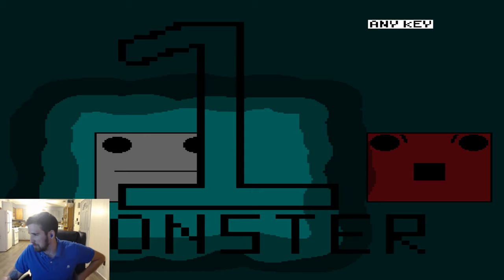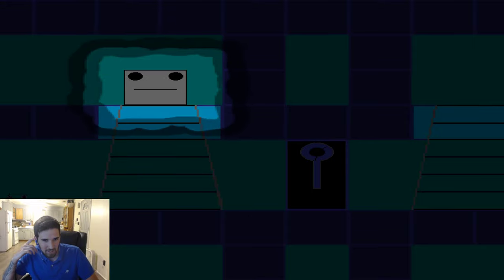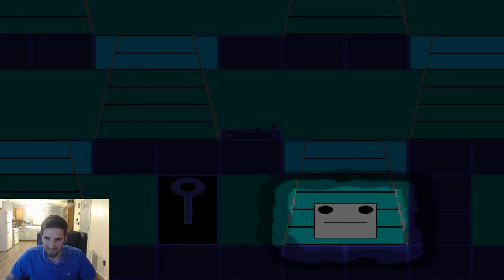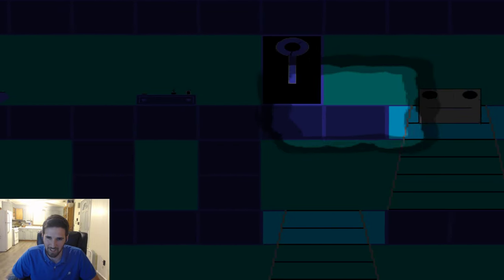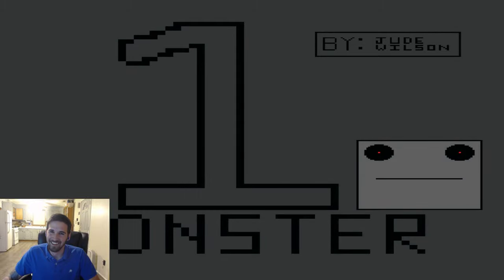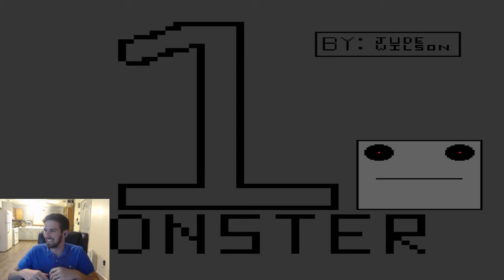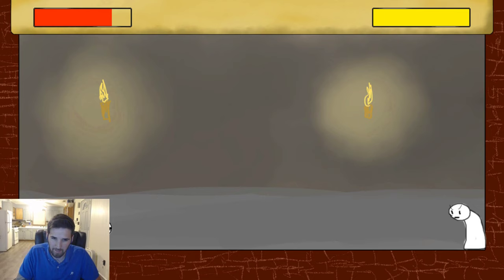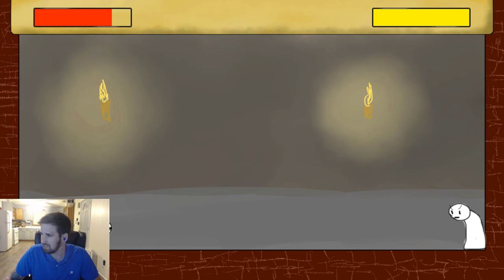1 Monster + Again And Again fun short games! 1 Monster was especially dope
Time stamps only one monster at 0:00
and again and again at 4:06
game link to 1 monster